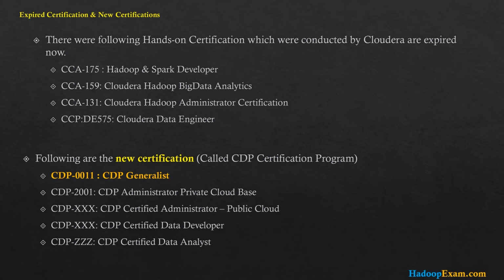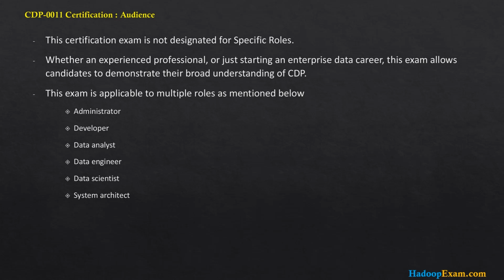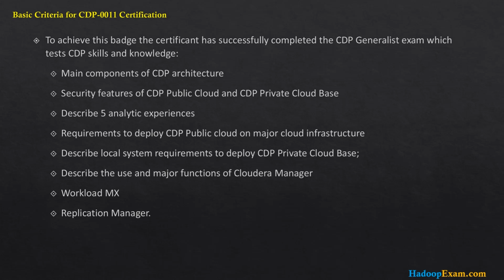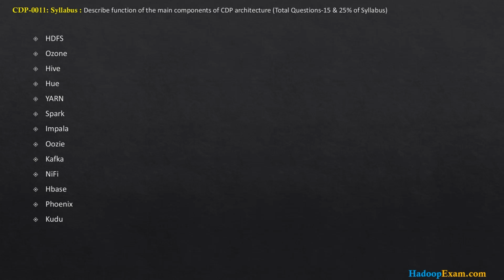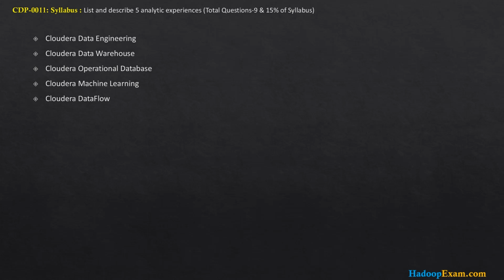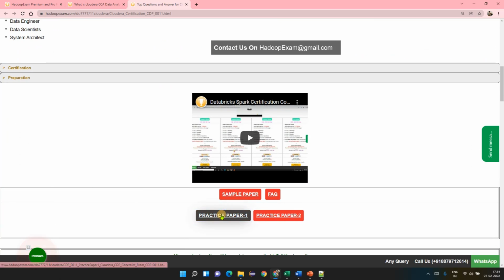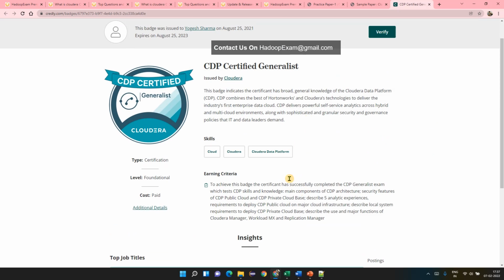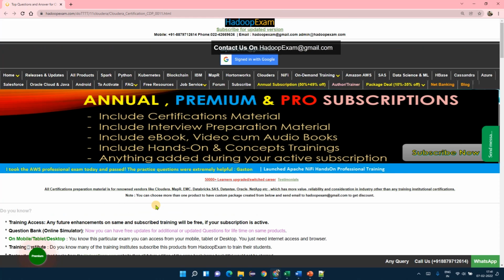Cloudera CDP-0011 Generalist Certification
About CDP Generalist Exam (CDP-0011) Guide
The exam tests general, broad knowledge of the Cloudera CDP platform. Unlike other CDP Certification Program role-based exams, this exam is applicable to multiple roles:

Administrator
Developer
Data analyst
Data engineer
Data scientist
System architect
Whether an experienced professional, or just starting an enterprise data career, this exam allows candidates to demonstrate their broad understanding of CDP.

HadoopExam Preparation Material Details
Exam Number: CDP-0011